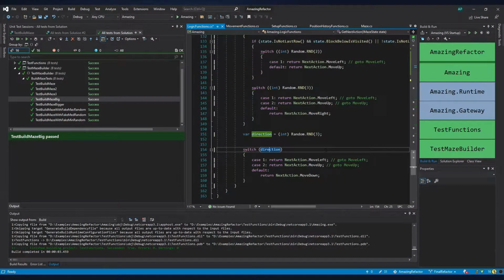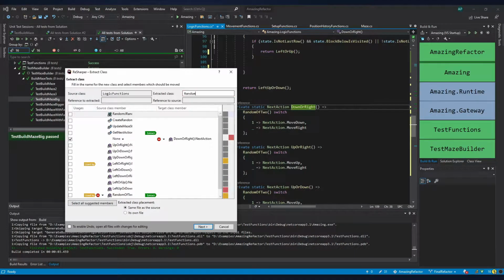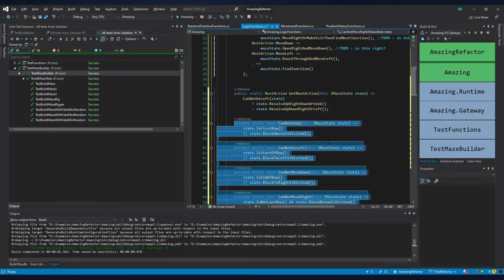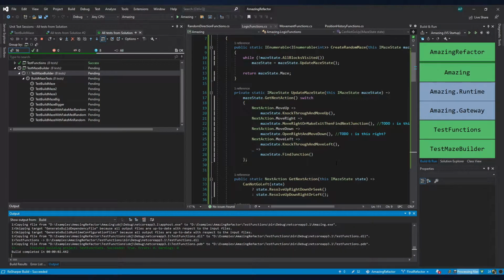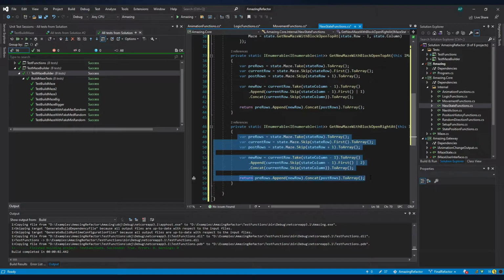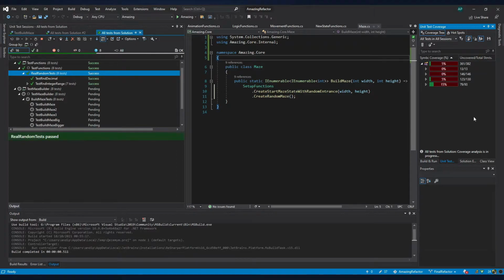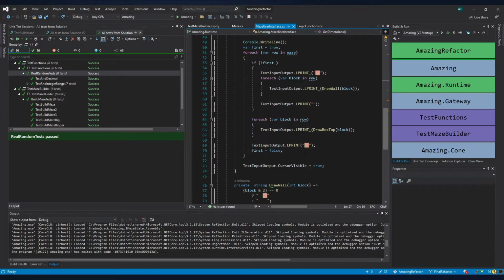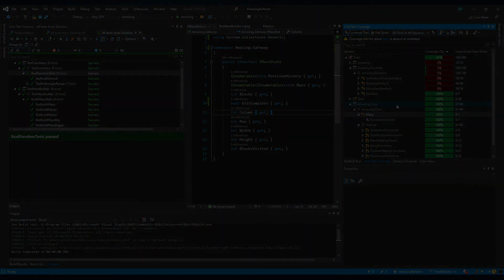Amazing Refactor - Episode 8 - The Final Refactor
This is the final in the current Amazing Refactor series. In this episode, we go over some key points missed in the previous episode and continue the journey to its conclusion, not without some upsets along the way.

The final code for this can be found on my GitHub here =&gt;

password = publicclassamazing

I hope you have enjoyed this episode and please leave comments, and if you have suggestions for a new direction or you think this is already far enough then please let me know.